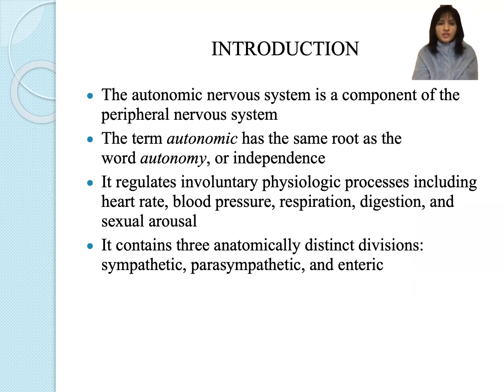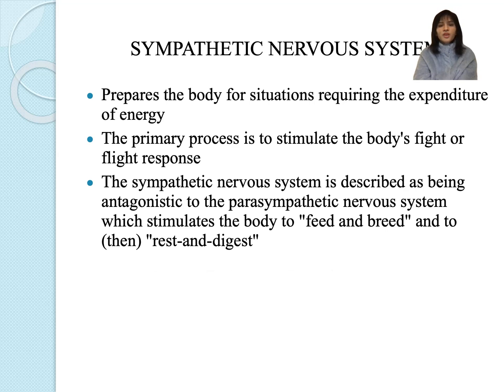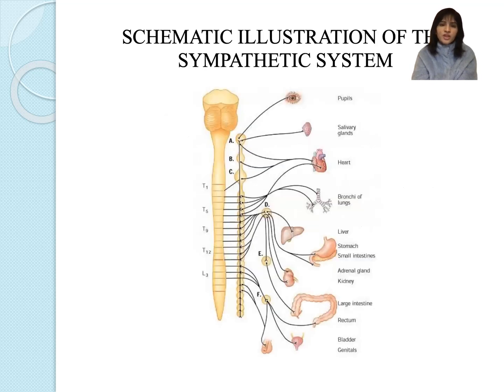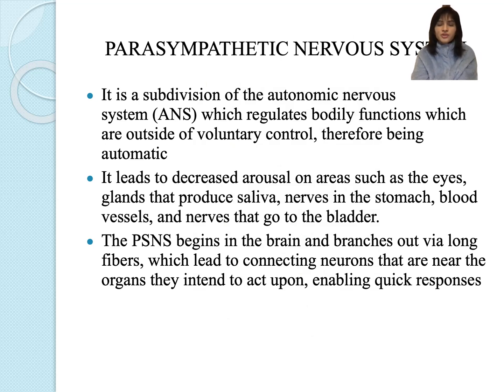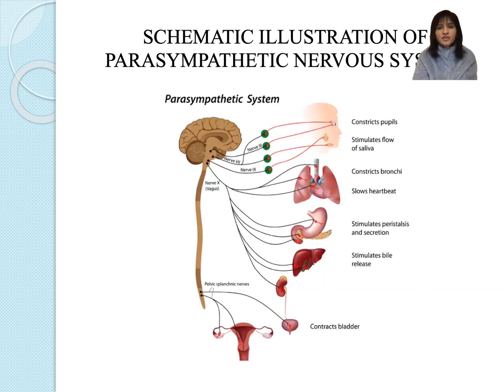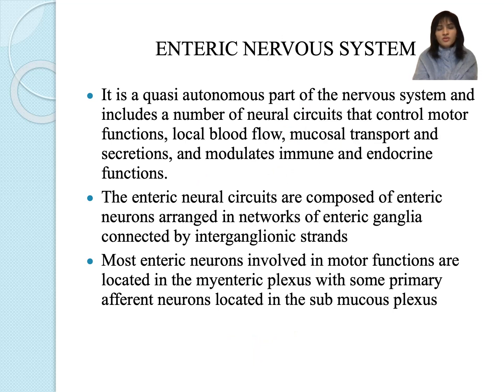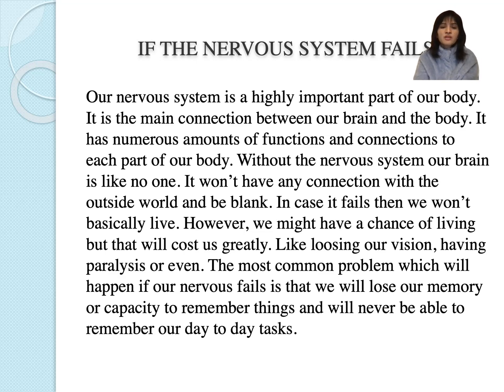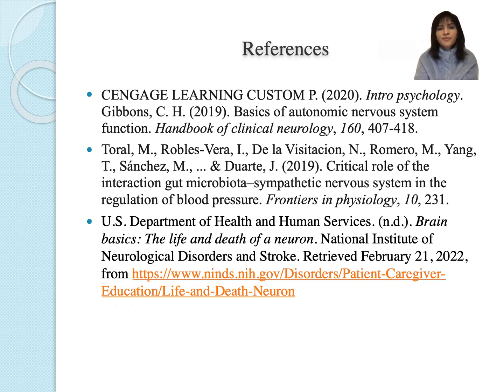Autonomic Nervous System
10 slide presentation Autonomic Nervous System